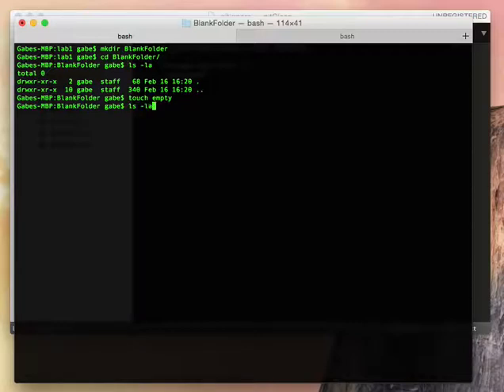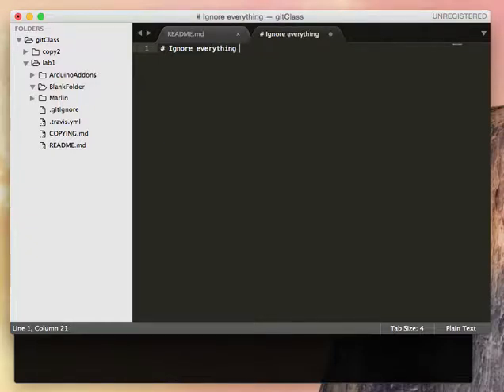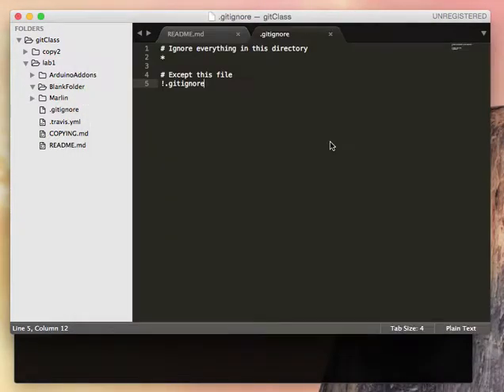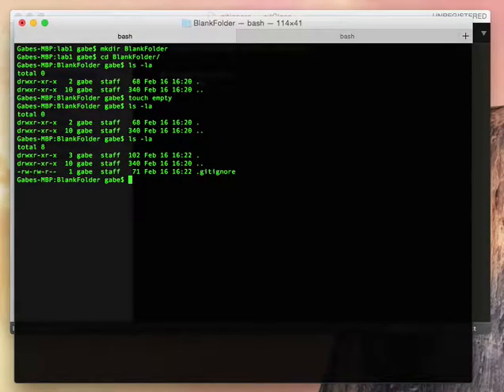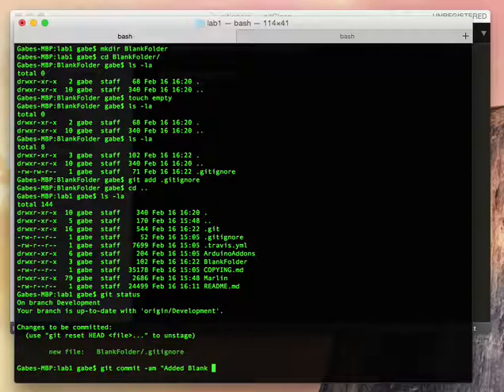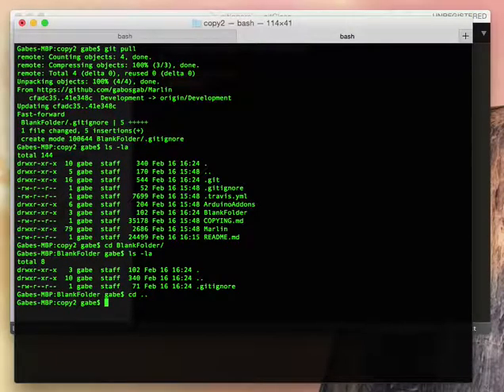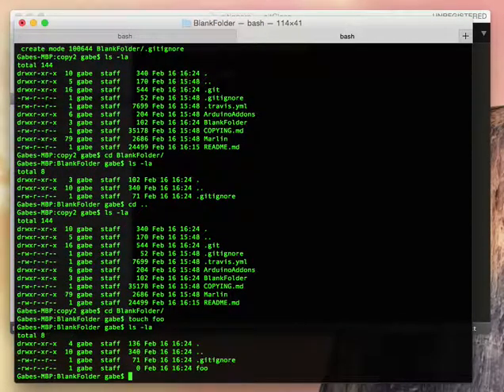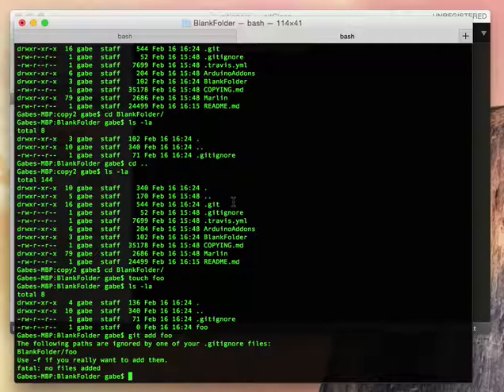GiT Lab 8: Add an empty directory to the repository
Add an empty directory to the repository